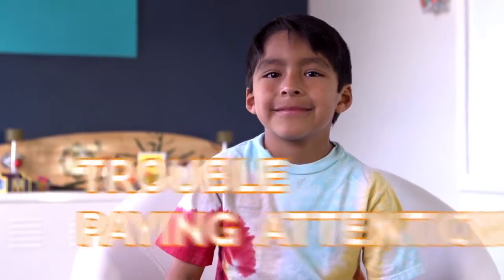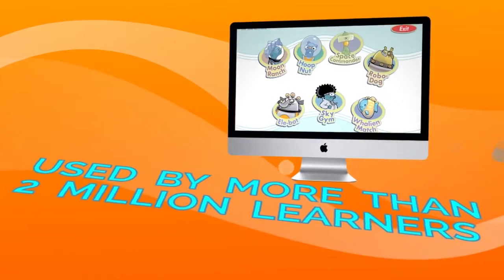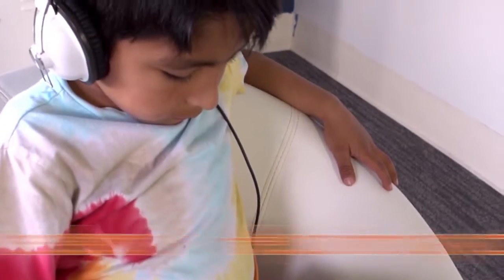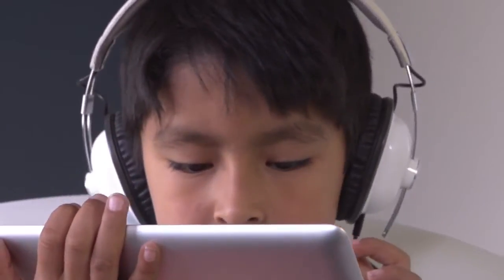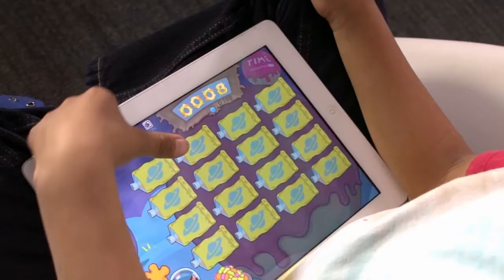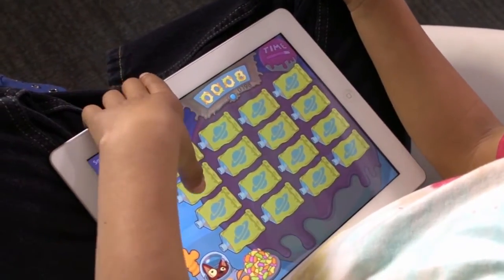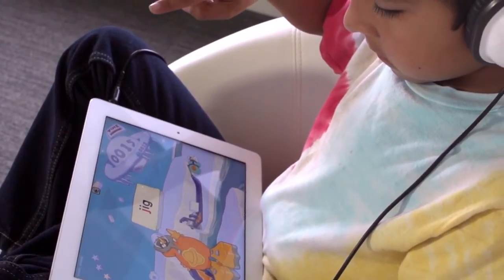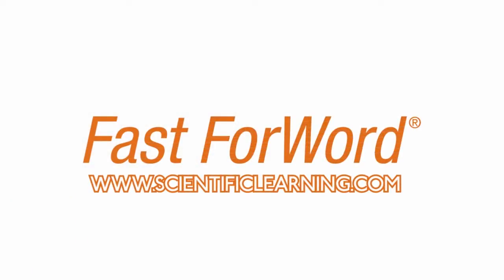Fast ForWord on the iPad®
David's using an iPad to improve his memory, attention, processing and reading skills. How? Watch to see the Fast ForWord exercises in action.

Fast ForWord has always been at the forefront of technology, helping millions of children and adults improve their language, reading and cognitive skills through computerized learning. Now it can reach even more people -- through the iPad®, the tablet that makes content accessible to learners of all ages and abilities.